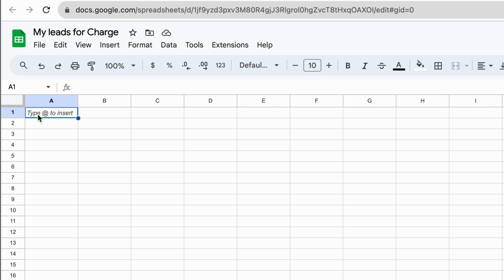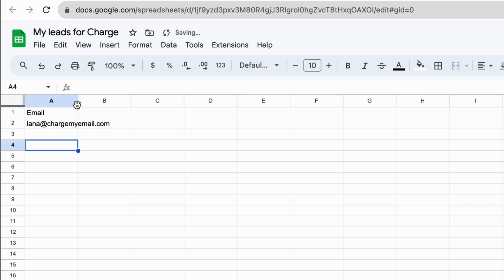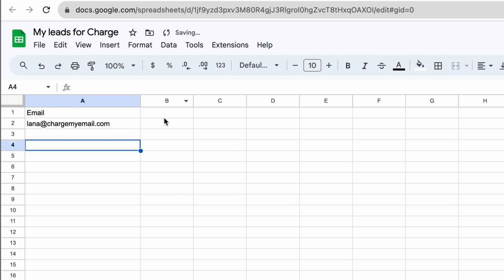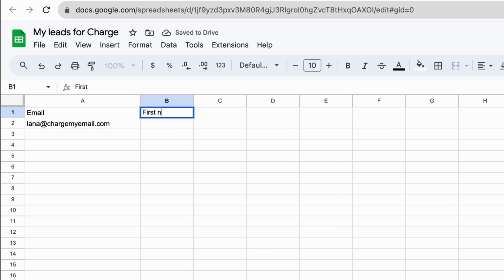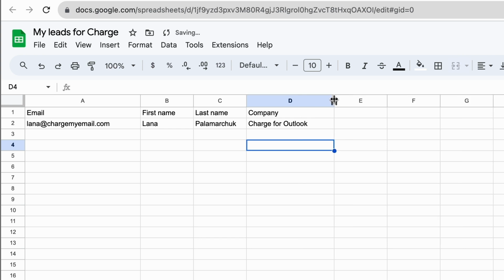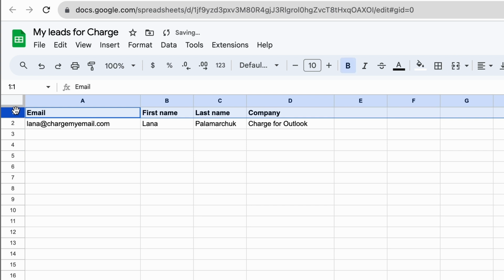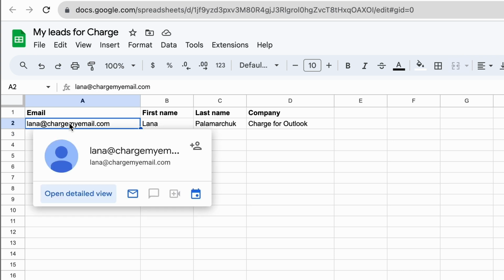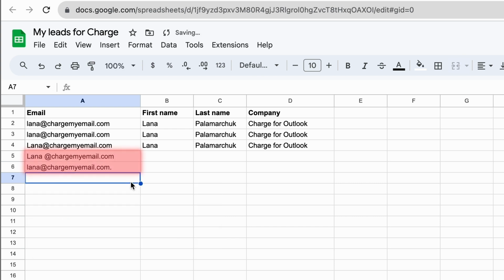Preparing leads list for bulk outreach | Charge for Outlook tutorial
Ultimate guide on how to prepare your leads list for bulk outreach via Charge for Outlook.

Unleash the full potential of Microsoft Outlook with Charge, a groundbreaking extension designed for bulk email outreach.

📬 Upload lead list, personalize email template with variables, and hit Send button right in your Outlook ensuring every email is delivered.

📌 FREE SUBSCRIPTION FEATURES 📌

✔ Import .csv or .xlsx - No limits! Upload extensive leads lists with ease.

✔ Manage recipients - Clean all errors and duplicates with a single click, keeping your list pristine.

✔ Personalize emails - Make your communication more effective with unlimited variables.

✔  Track progress - Get estimated delivery times and let Charge for Outlook do all the work for you.

📌 GO PREMIUM FOR ADDITIONAL BENEFITS 📌

➕ ANY delay limit - 10 seconds between each email send? Easy!

➕ No watermark - Keep your communication professional and on-brand.